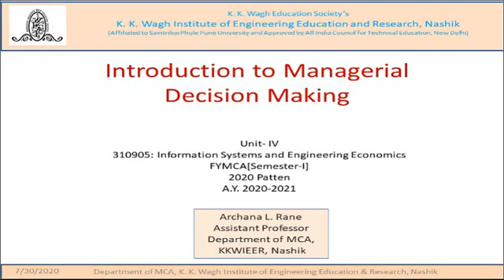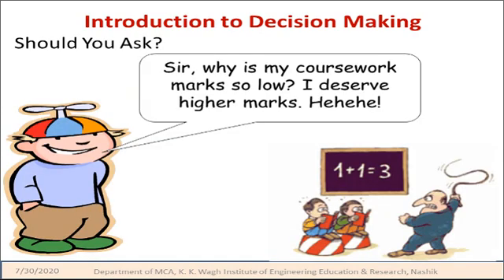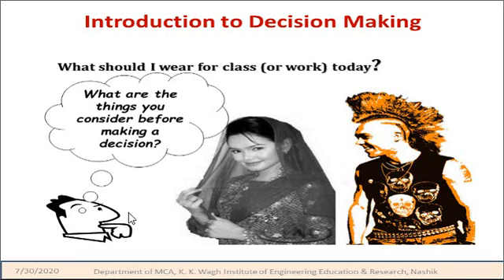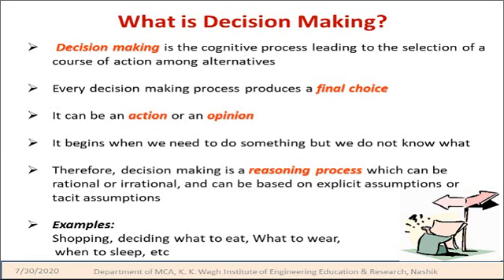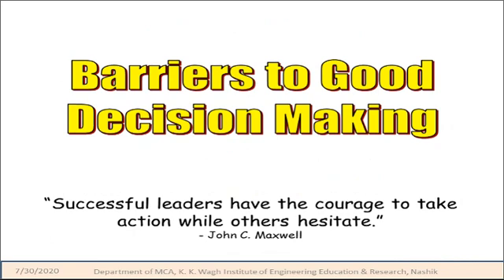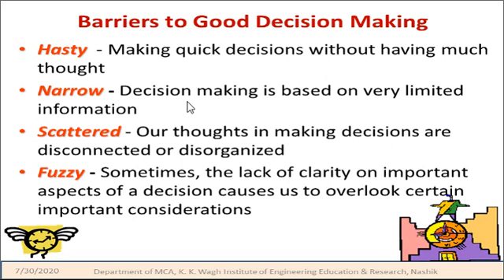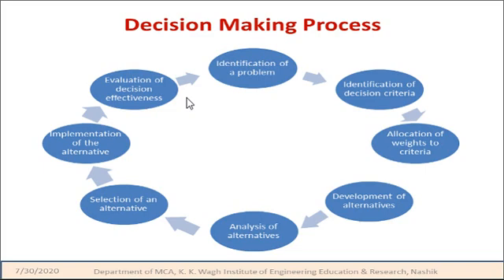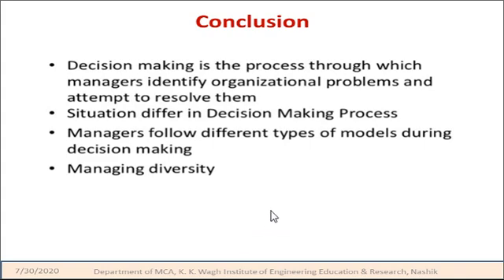ALR ISEE Unit IV Video Lecture 1 Managerial Decision Making